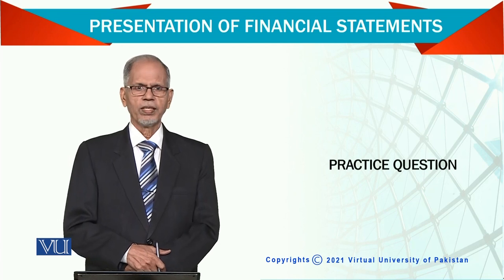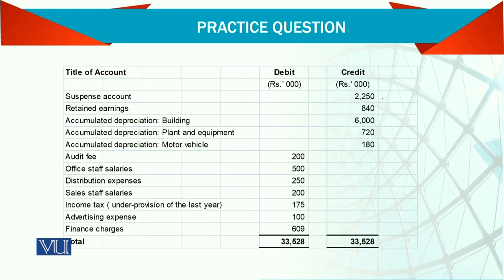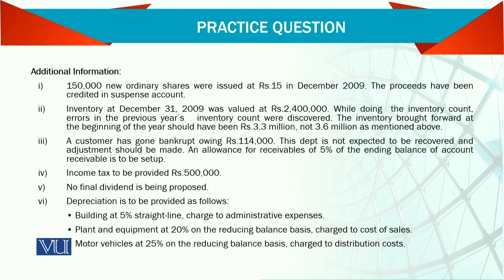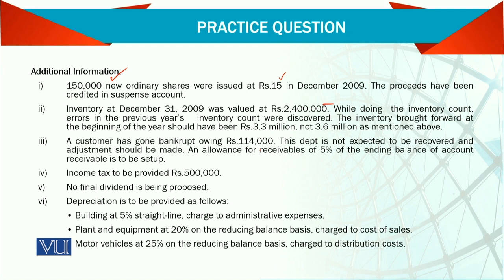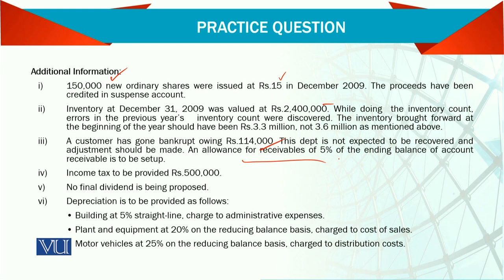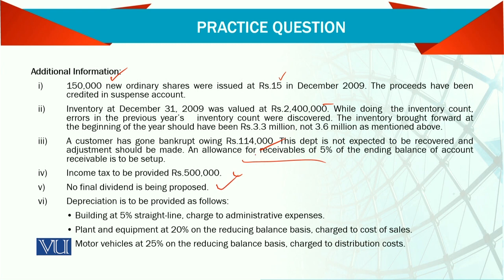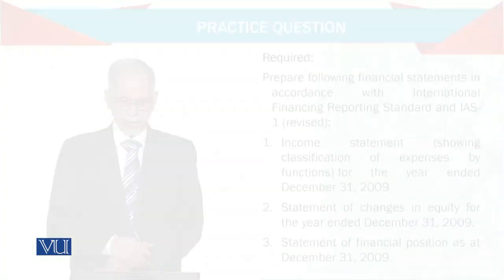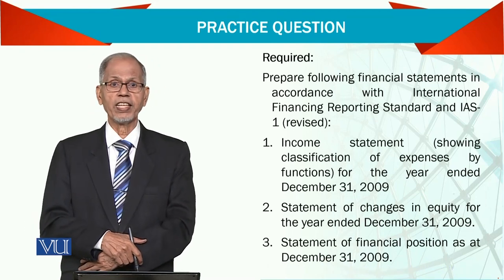Practice Question | Advanced Financial Accounting | FIN711_Topic020